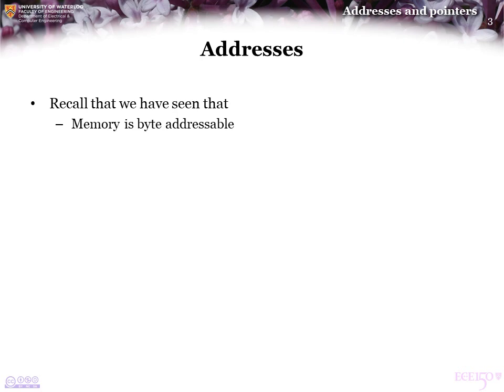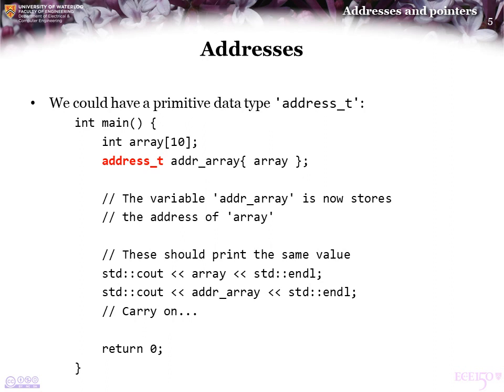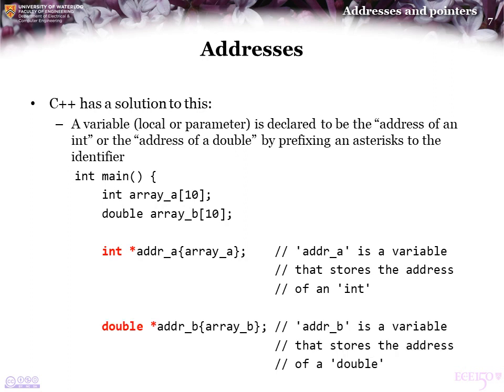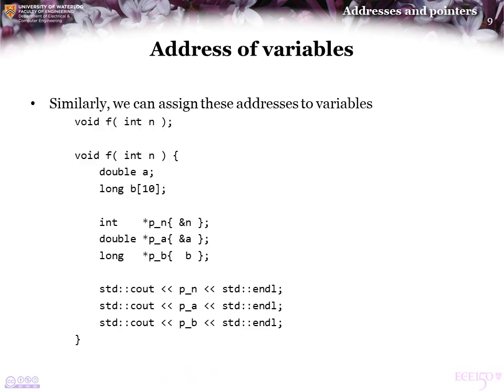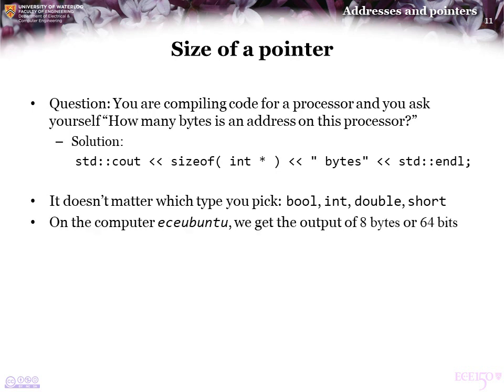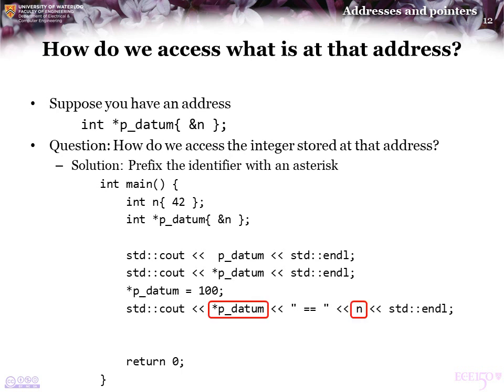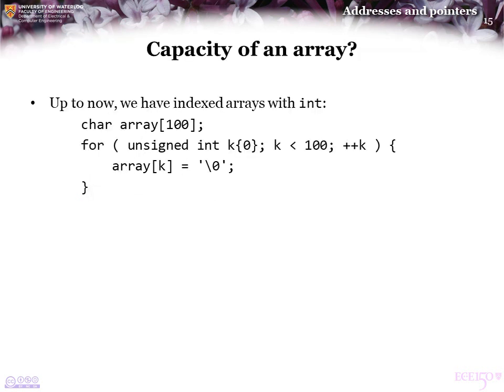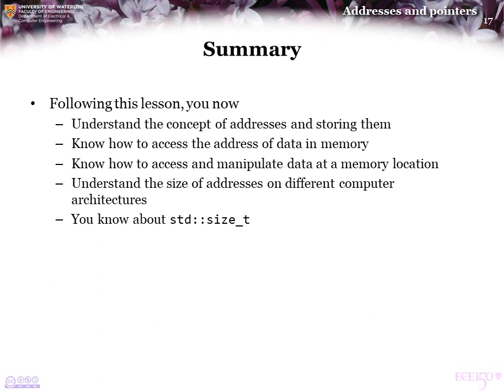2.01 Addresses and pointers